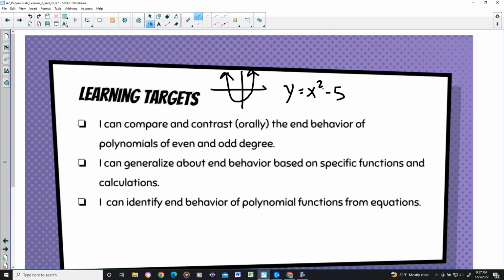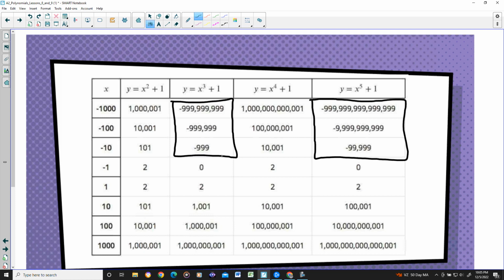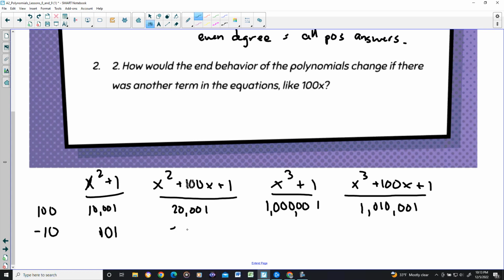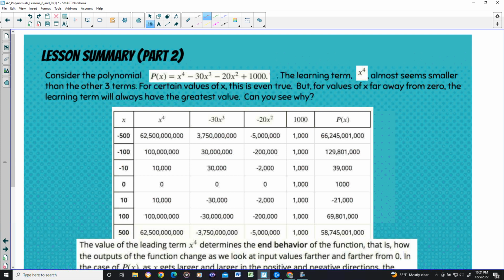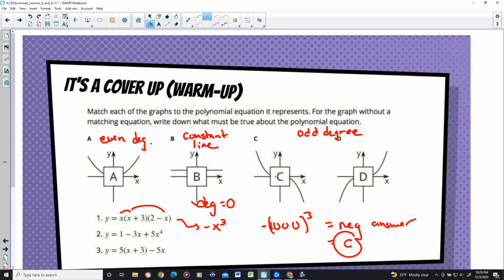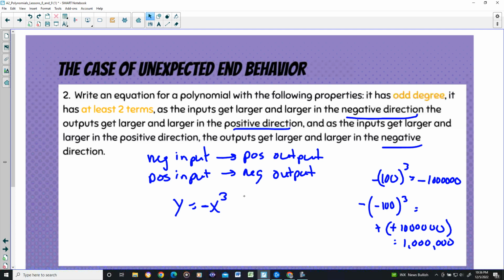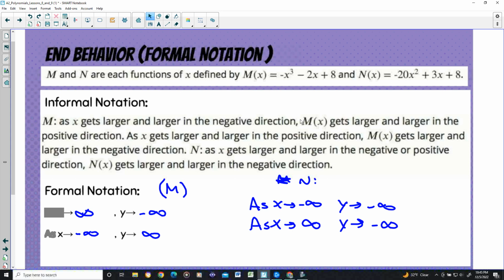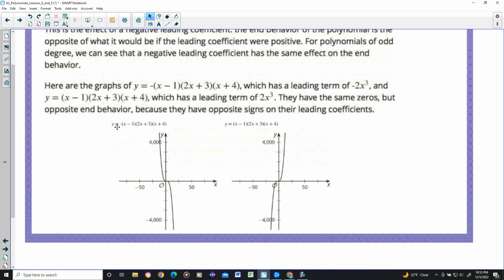Unit 2 Lessons 8 and 9: End Behavior